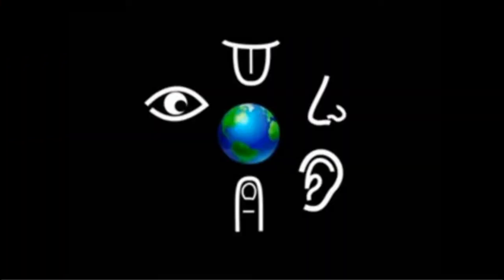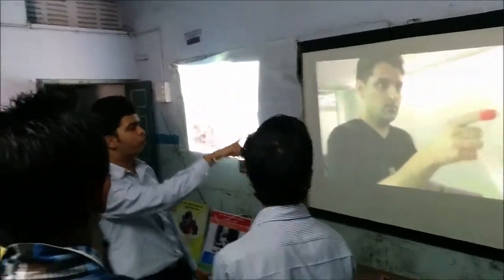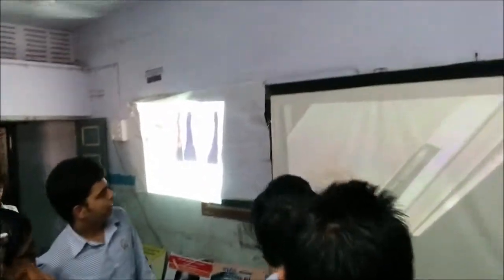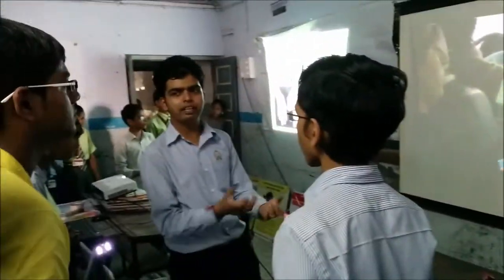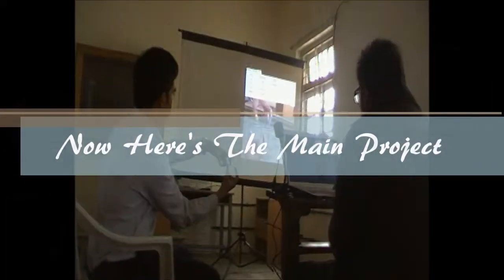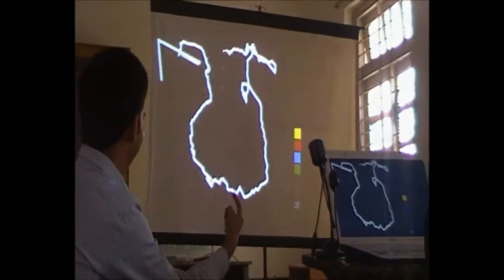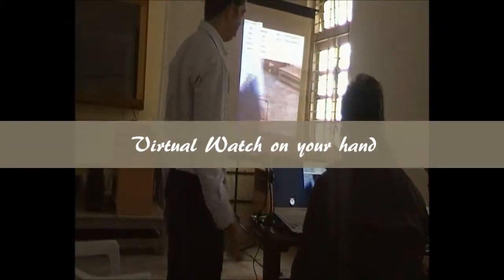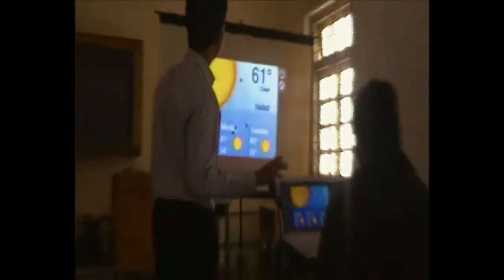Sixth Sense Technology @ State Level 2014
Sixth Sense Technology (State Level) [Dhruv Valera]
This Project i represented at school level, thats why i have make some edits in the video. It is working with some of the features which pranav provided in the coding.

It was originally found by Pranav Mistry (Vice President @ Samsung's Think Tank Team). He was one of Indian Milestone who has shown his work till now and still going on in his research's..